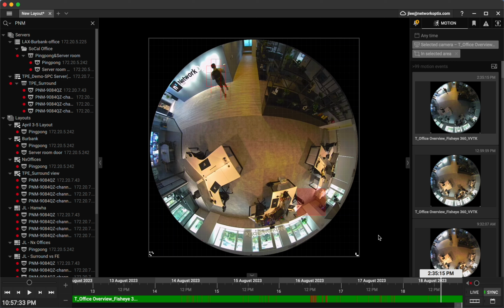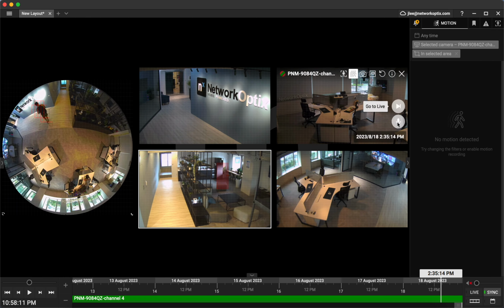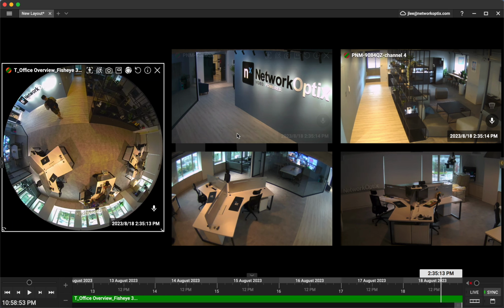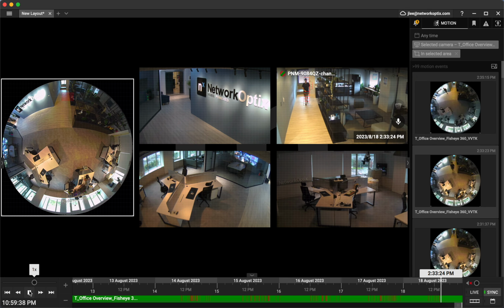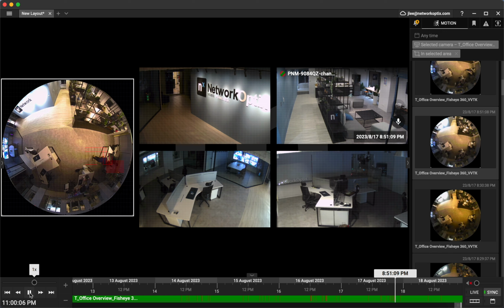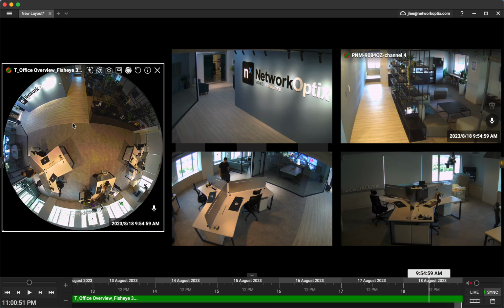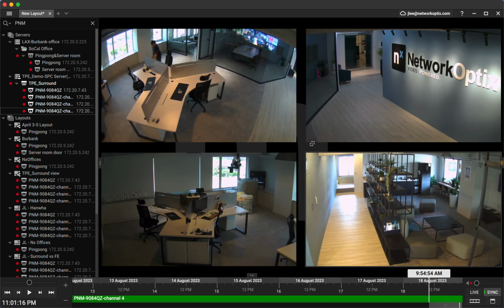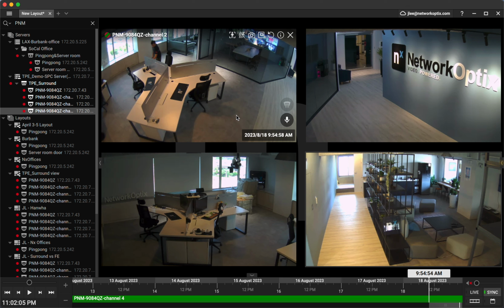Muti Sensor Camera with Nx Witness VMS